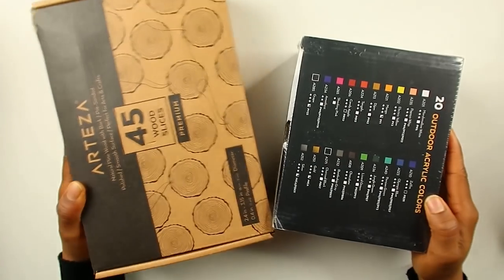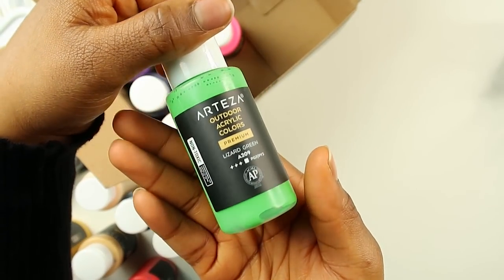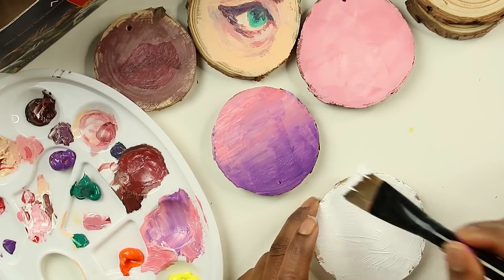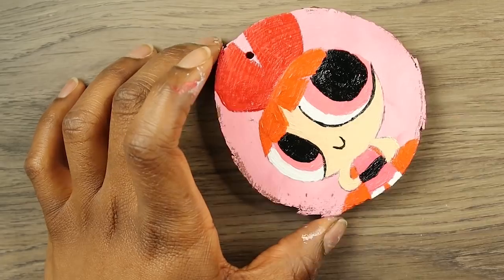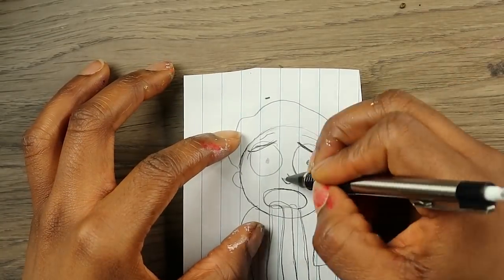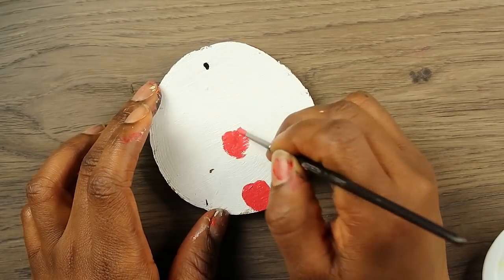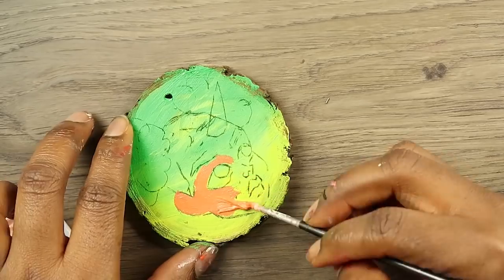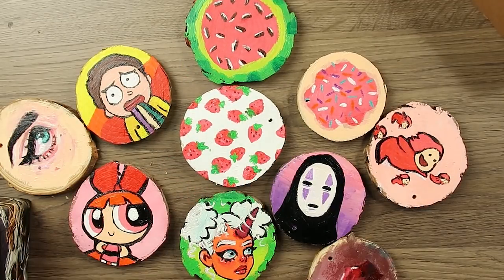PAINTING CARTOON CHARACTERS ON WOOD- using the Arteza Acrylic Paint and Wood Slices